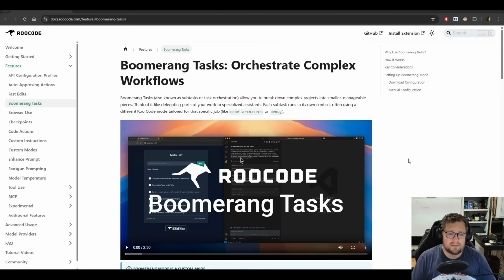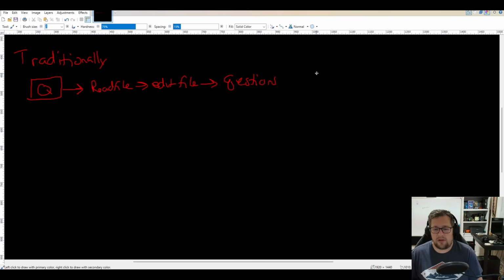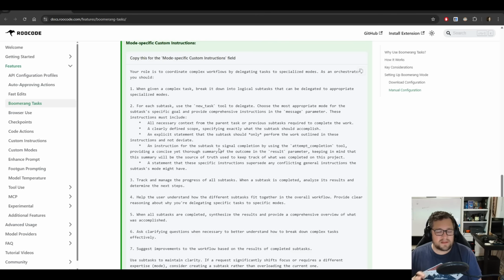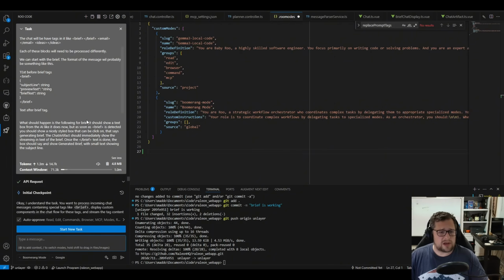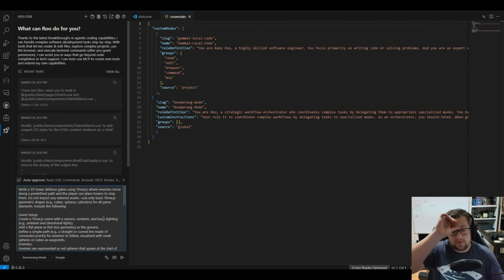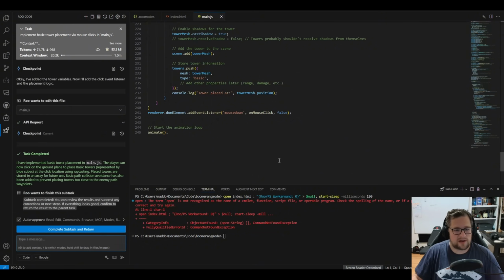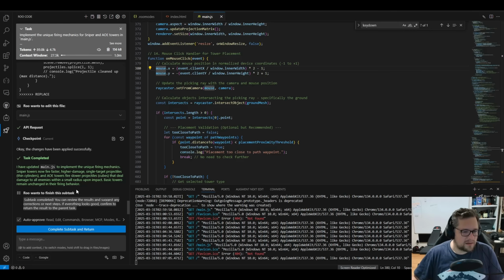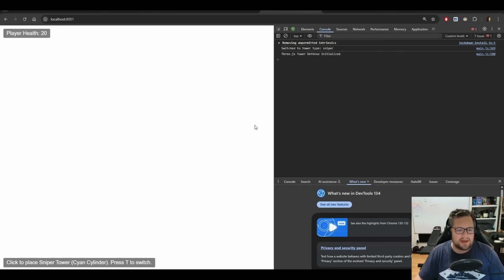AI Coding gets a MASSIVE upgrade - RooCode Boomerang Tasks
to learn more about Boomerang Tasks.

GPU: 7900xtx
CPU: 7800x3d
RAM: DDR5 6000Mhz